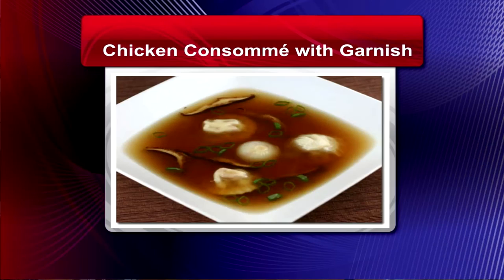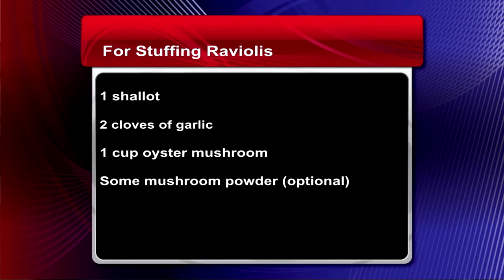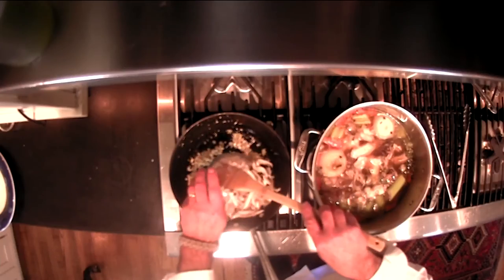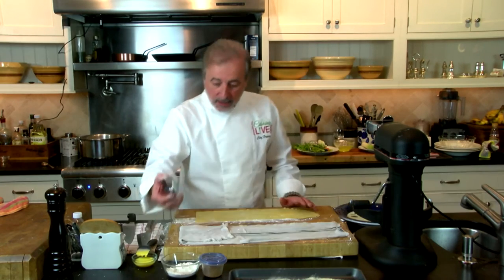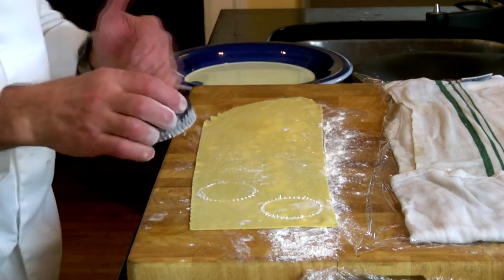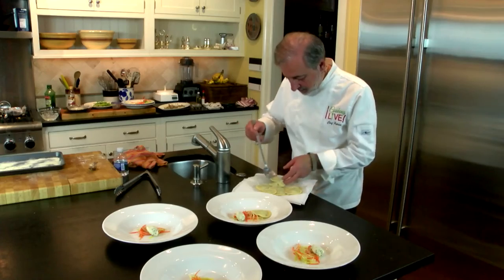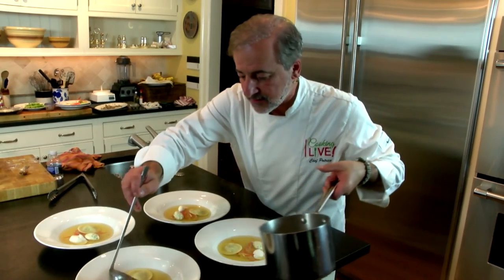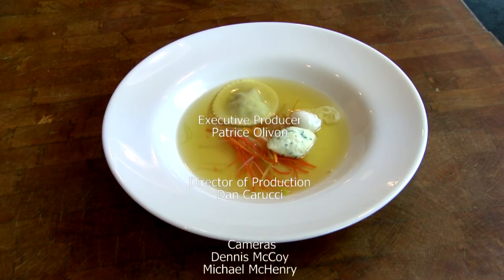Chicken Consommé with mushroom raviolis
This class is going to be filled with great cooking techniques that Michelin star restaurants use in their kitchen.